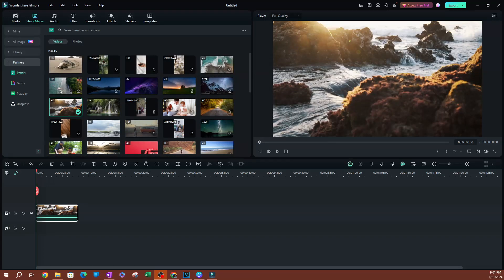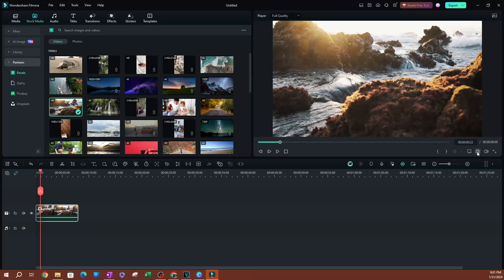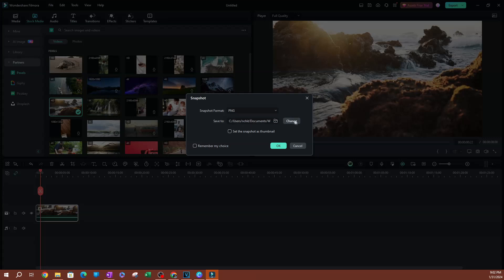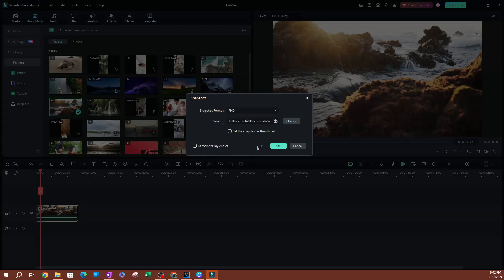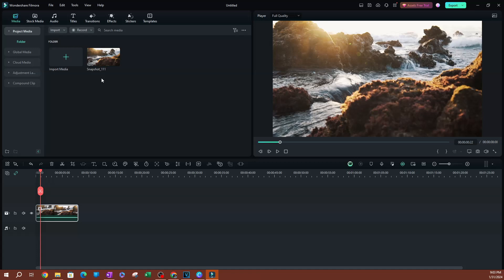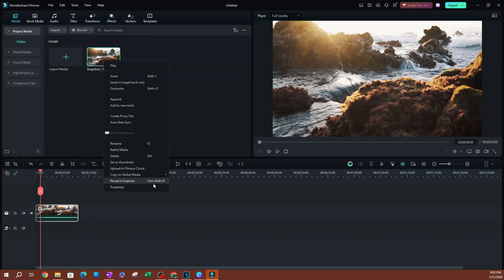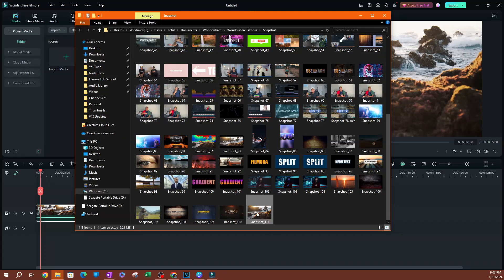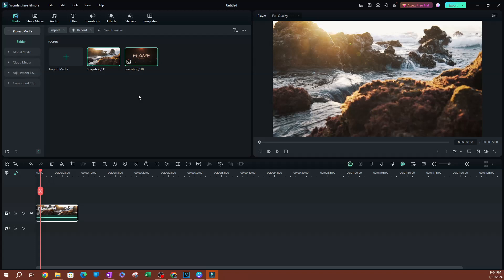How to Take a Video Snapshot/Screenshot in Filmora 13